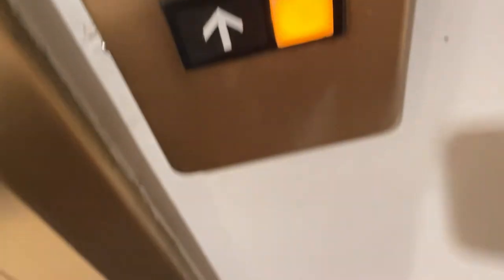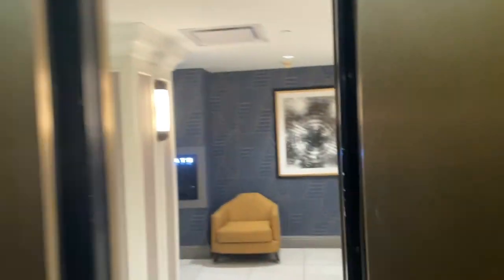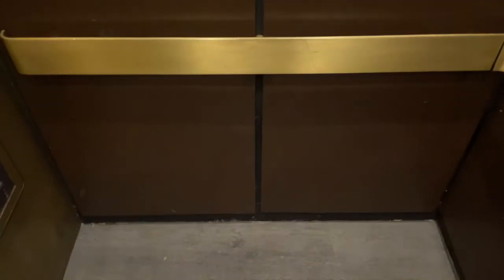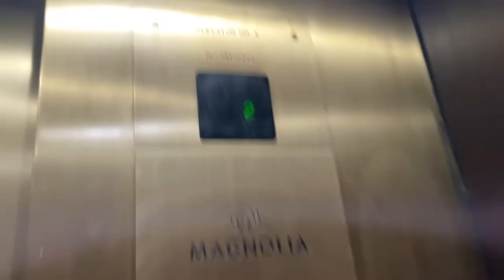Otis Elevator at the Magnolia Hotel in Downtown Denver, CO